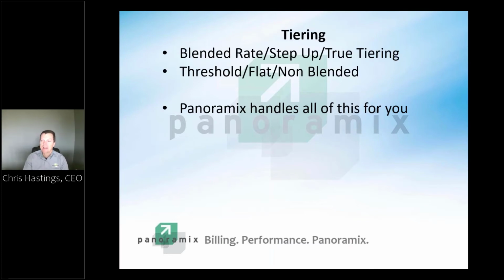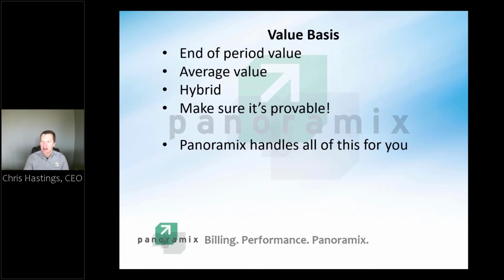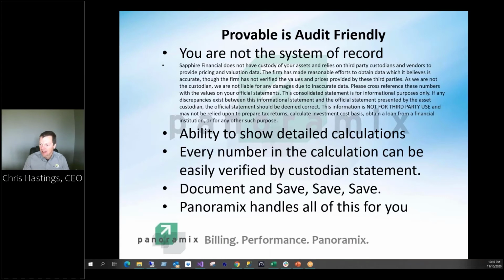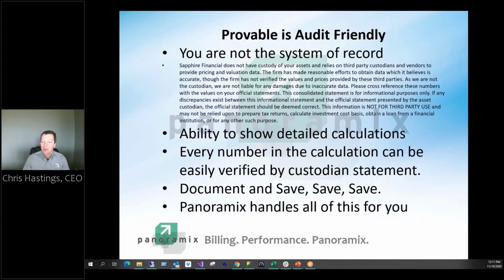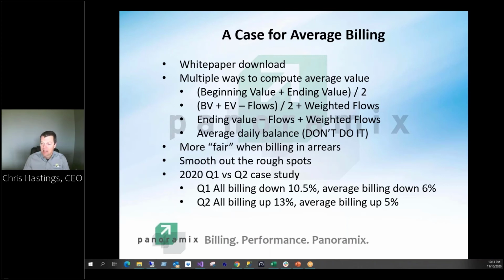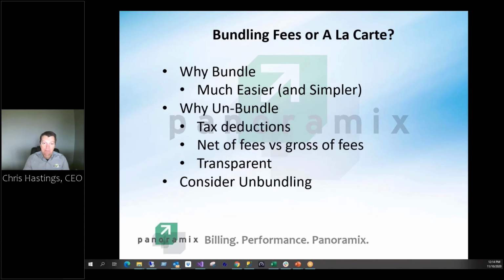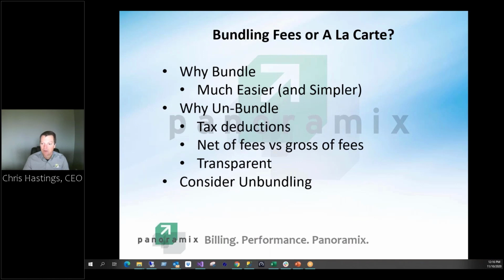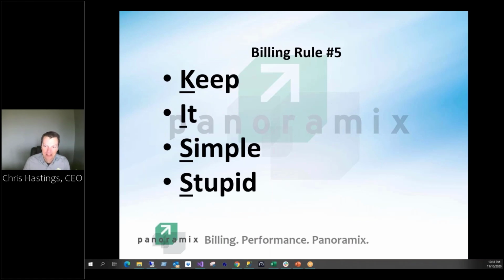Billing In Your Clients Best Interest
Best practices for advisor billing